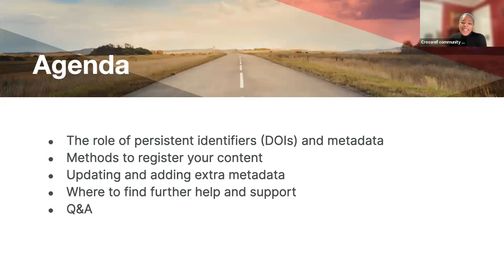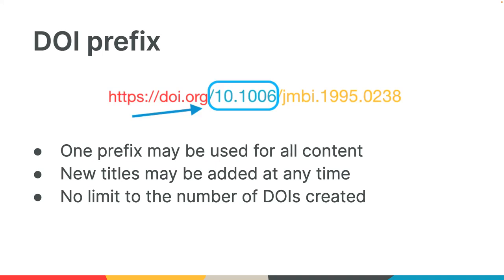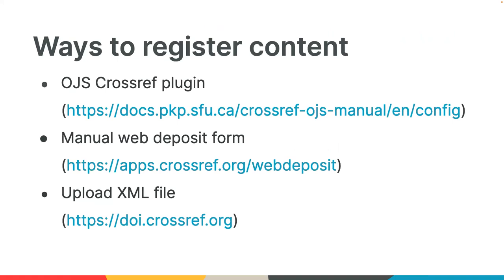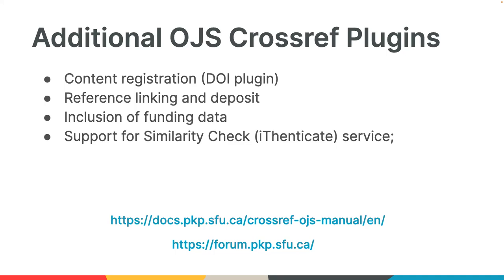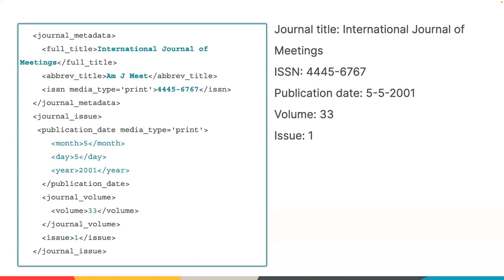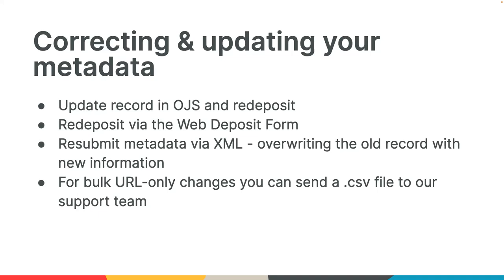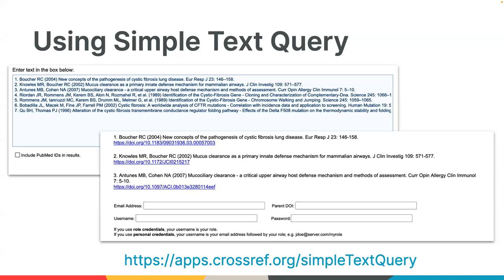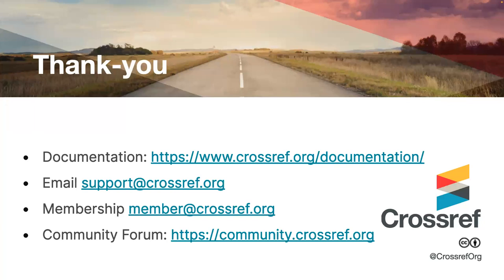Registering your content with Crossref - Bangladesh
Watch this video on "Crossref Content Registration" and discover what a DOI is, how to register content, and more!

On Tuesday, May 9th, we hosted a comprehensive webinar on Crossref, led by Crossref staff and esteemed ambassadors Dr. Md Jahangir Alam and Shaharima Parvin. The session began at 7:00 PM BST (UTC+6) and covered key aspects of Crossref including:-Understanding what a DOI is (and what it isn't)

-Understanding what a DOI is (and what it isn't)
-The process of content registration with Crossref
-Guidance on how to register your content
-The importance of updating and adding metadata

Designed for a diverse audience, this webinar is highly beneficial for Crossref's new members, publishers, researchers, librarians, editors, or anyone keen on gaining deeper insights into using Crossref effectively. The entire presentation was conducted in English.

Timestamps:
00:08 - Introduction
02:16 - What is a DOI?
07:08 - Content registration with Crossref
07:56 - Ways to register content
8:38 - Using OJS - DOI plugin
12:52 - Web deposit form
15:19 - Direct Deposit of XML
17:39 - Updating and adding extra metadata
21:41 - References
24.53 - Participation reports
28:21 - Conclusion and how to stay in touch
29:33 - Q&A

*Who and what is Crossref?* We envision a prosperous and reusable open network of relationships connecting research organizations, people, things, and actions, a scholarly record that the global community can build on forever for the benefit of society.

We're thrilled to have you as part of our community and hope you find our other videos helpful and informative.